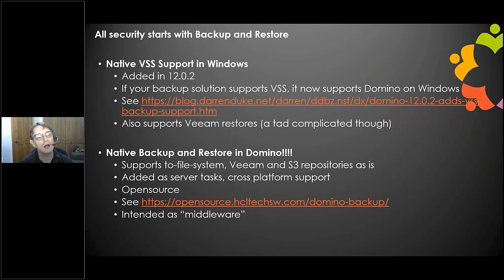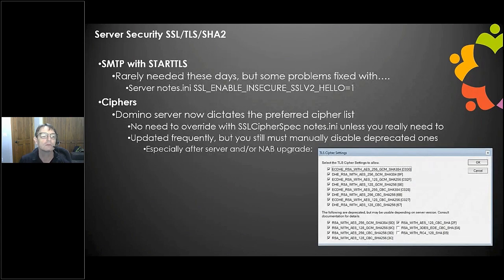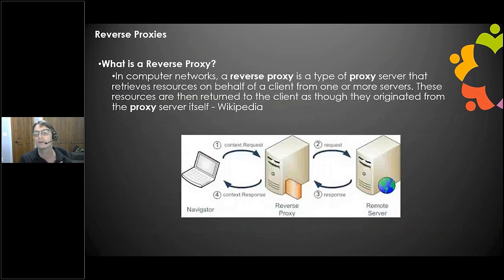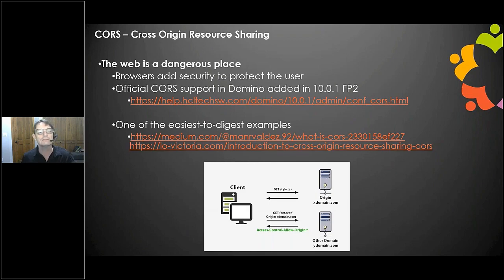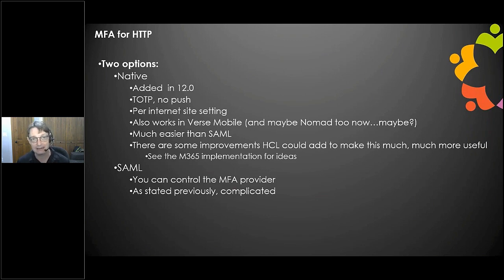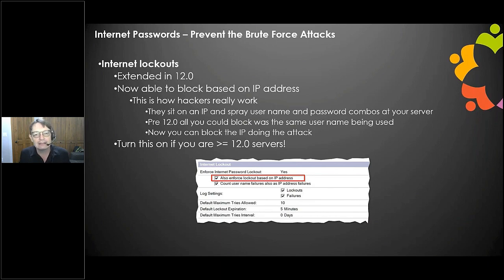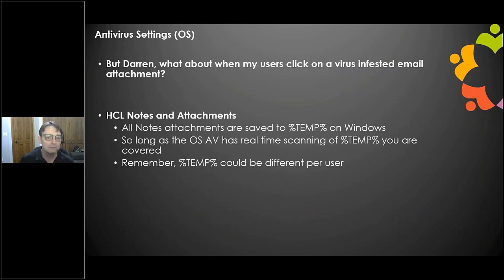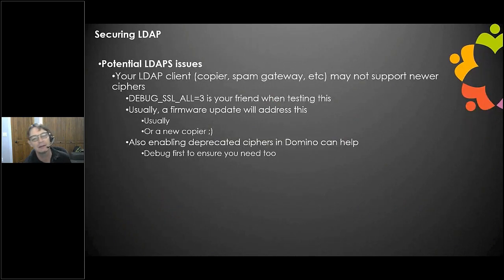OpenNTF Webinar: Domino Security - Not Knowing is Not an Option - March 2024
Presented by Darren Duke of STS
Domino is secure, right? Well, kind of. But it is far from optimal in a default install, especially HTTP. DCT used to help, and currently DLAU is trying to be helpful in that area, but not knowing is not an option. HCL is constantly adding new security features, but are you aware of them? Are you using them? In this webinar you'll find practical, no-nonsense tips and tricks to further secure your Domino environment.
And don't think security is just for administrators... developers also need to be aware of, and understand, and code for modern browser security features, such as CORS and CSP.

Q&A blog will be linked shortly.

During Q&A we discussed a regular notification from HCL regarding security vulnerabilities. Use this link to go to the HCL PSIRT Blog to find notifications for all Digital Solutions products